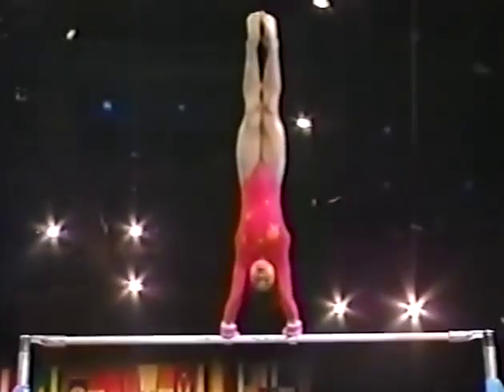EF UB 1992 World Championships Lu Li CHN 9 875